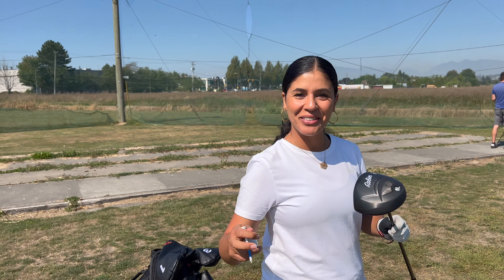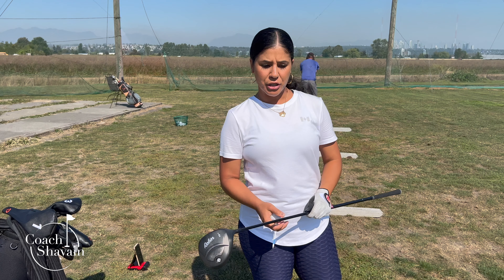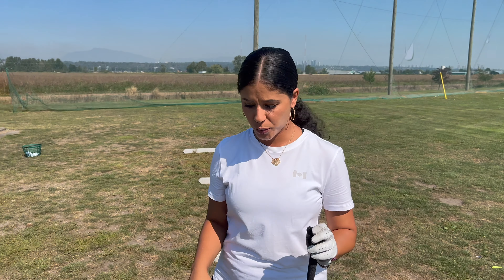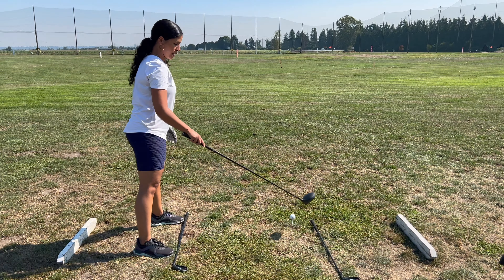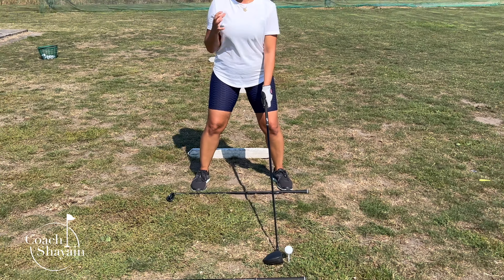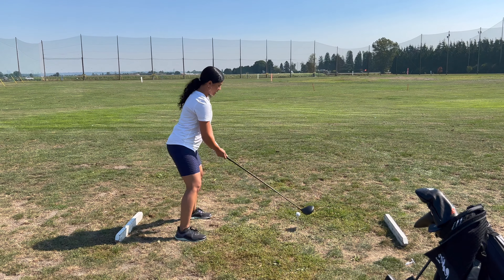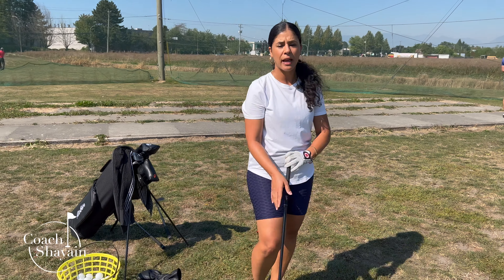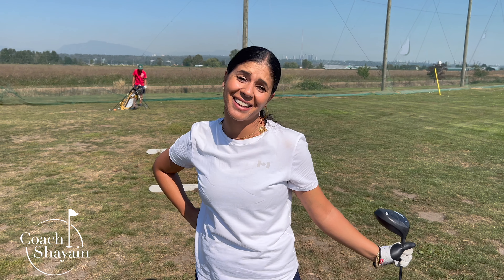Set Up and Tee Height For Golf Driver | Beginner Golfer Tips | Part 1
Set Up and Tee Height For Golf Driver | Beginner Golfer Tips Part 1. This Golf driver setup for beginners is part 1 of a three part series. We start with the very golf driver basics and driver tips. The driver setup in golf we mention GAPS - Golf Driver GRIP, Golf Driver AIM, Golf Driver Posture, Golf Driver Stance!!!. The golf driver swing lesson is fundamental to understanding before we go into the golf driver swing basics for beginners which will be in the 3rd video. How to hit a driver was one of the most common questions asked in the comments so I hope you enjoy the 3 videos this one being the most detailed. Coach Shayain

Rapsodo Launch Monitor - Track your distance on the Golf Course & Driving Range

Greenwood Putter - Get $100 Off Customize Your Putter

Clothes: My Top and Shoes are from lululemon

GAPS - Grip, Aim, Posture, Stance

00:00 Intro
02:37 GRIP
03:15 Tee Length
04:00 Aim & Alignment
05:39 Ball Alignment
6:00 Stance Width
6:20 Posture
6:54 Stance
7:11 Driver Demonstration
8:15 Recap (Grip, Aim, Posture, Stance)
11:07 Closing